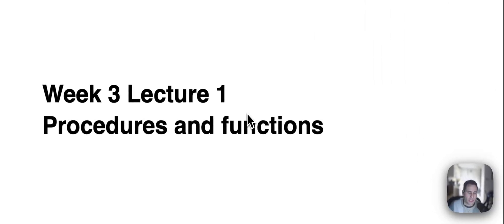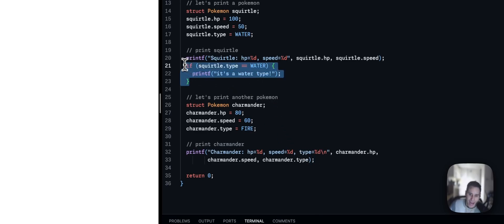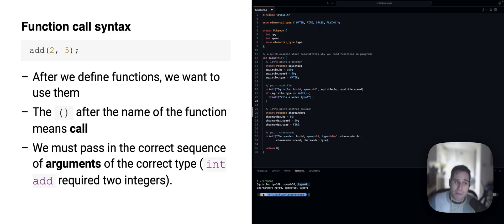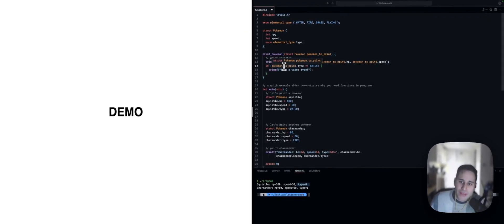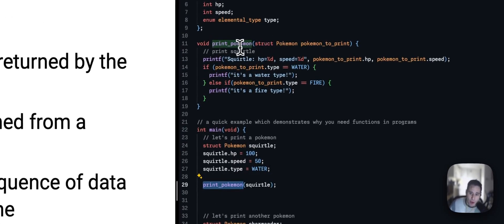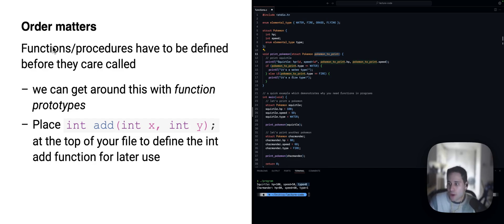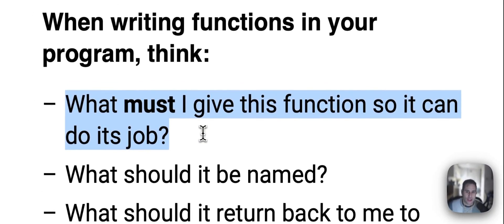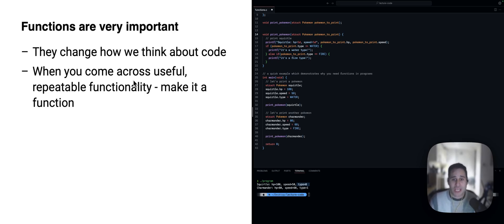Functions and Procedures (Week 3 Lecture 1 supplementary video)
A quick introduction to Functions and Procedures due to the missed King's Weekend Lecture.